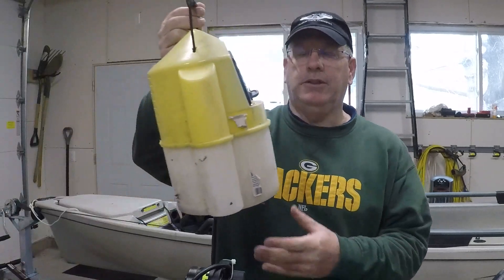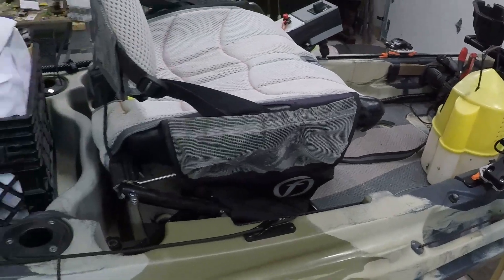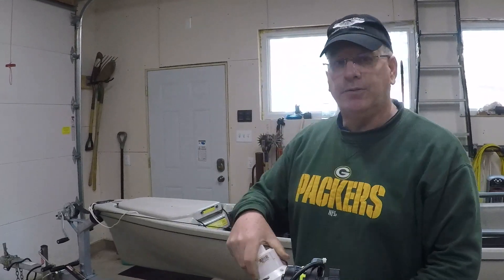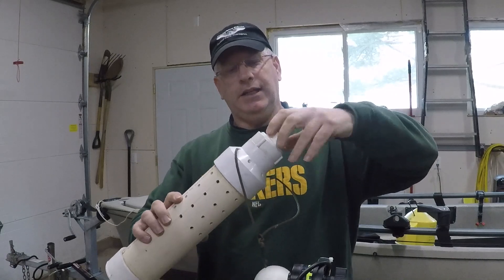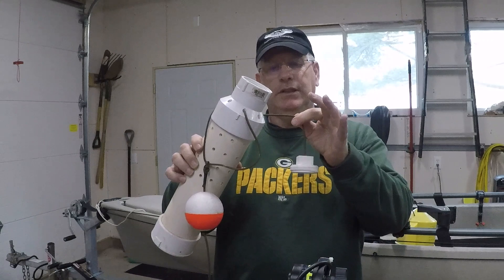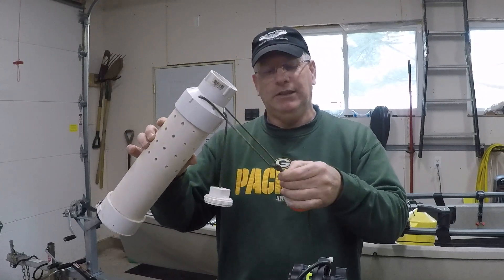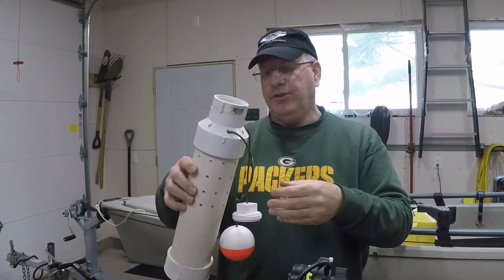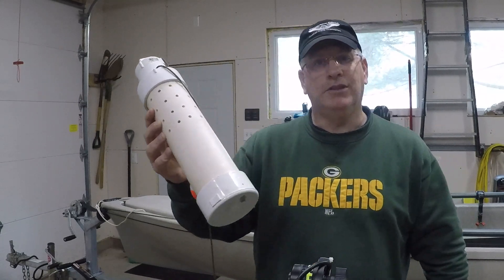Walleye Minnow Tube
A small project to create a Kayak Friendly minnow tube for pulling behind the Yak and saving  space.  Traditional minnow buckets are heavy and create a lot of drag from pulling through the water.  Something that you don't want when already fighting the current below a dam.